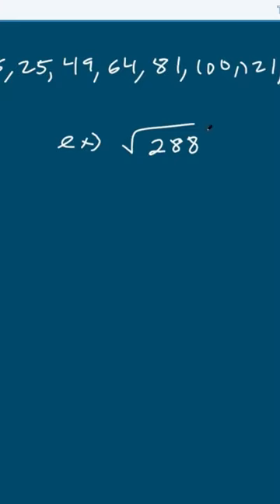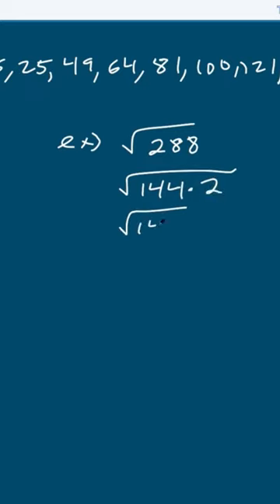Quick tip simplify radicals #1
In this video I will give a quick tip to simplify radicals.